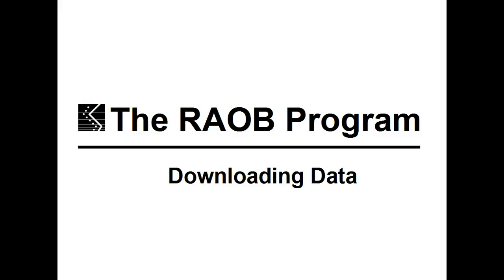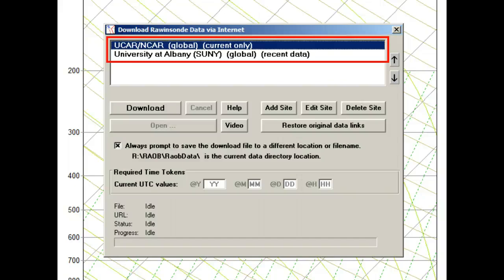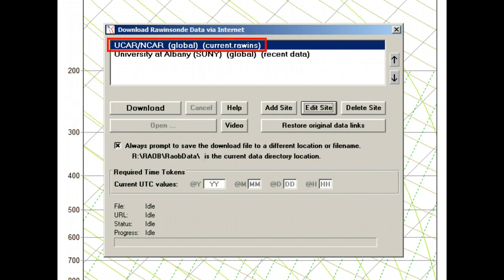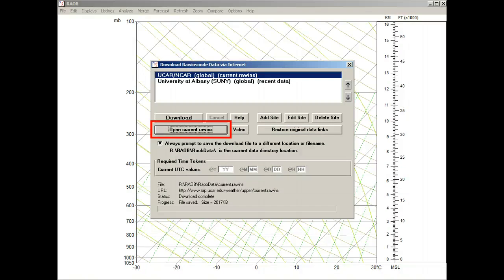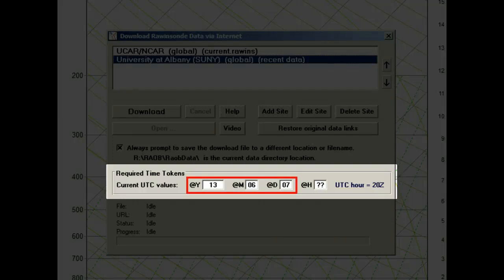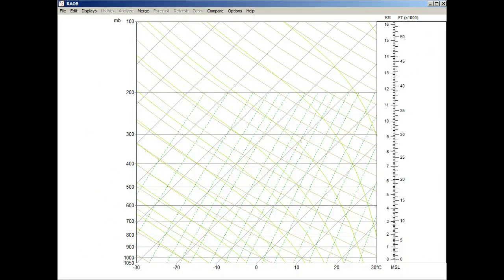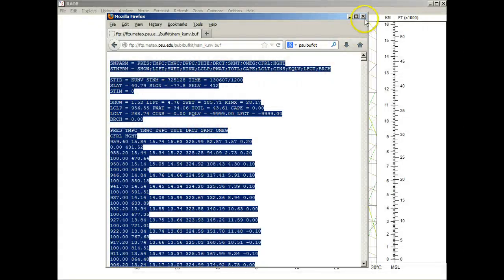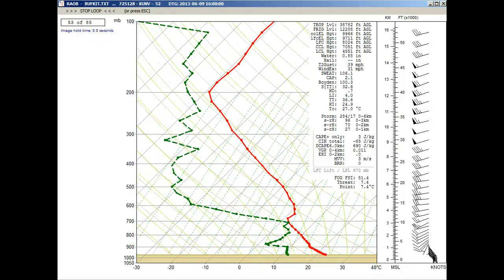RAOB Downloading Sounding Data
Download sounding data from the Internet: both synoptic and time-series soundings.